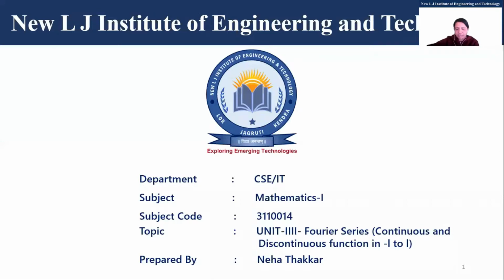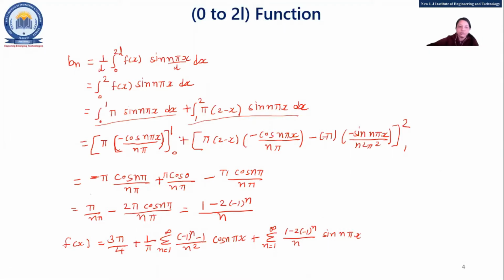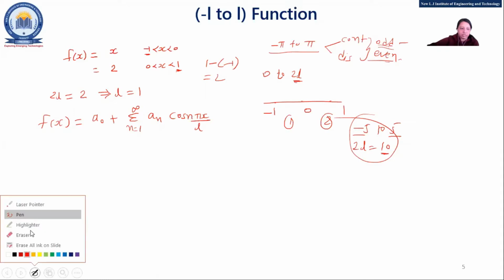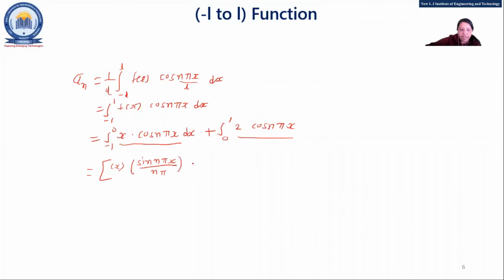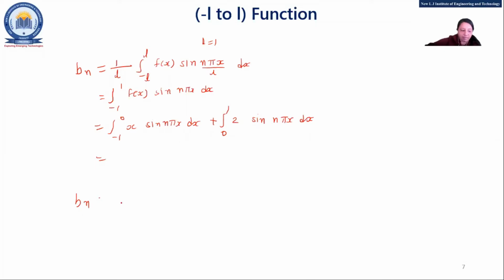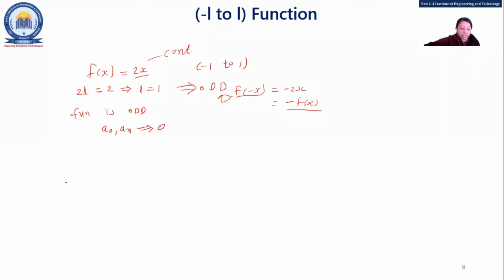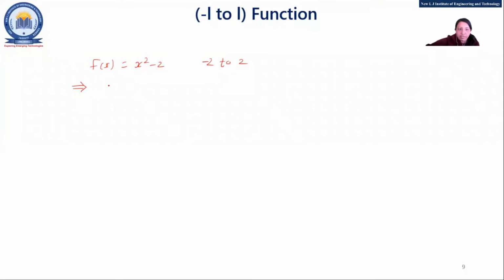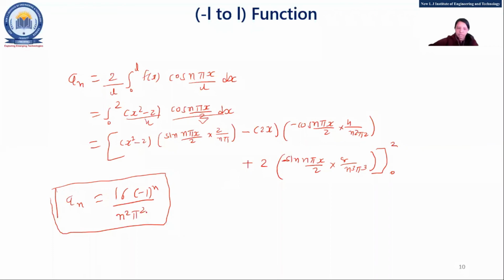MATHEMATICS-1 (3110014) || UNIT-3 || Fourier Series Part 7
Examples of continuous and discontinuous function in interval -l to l